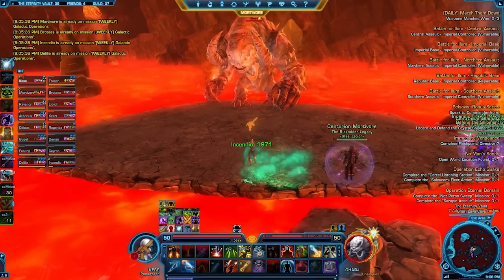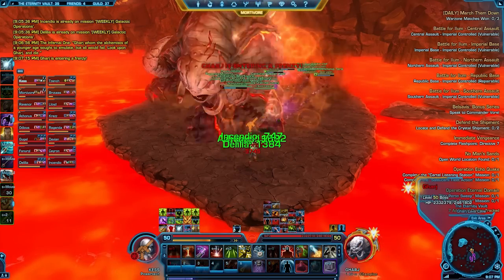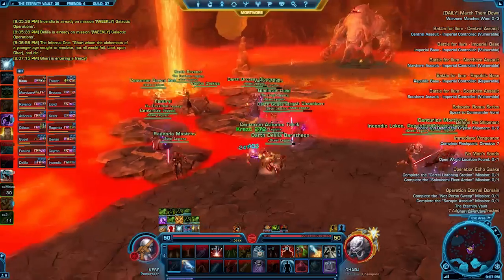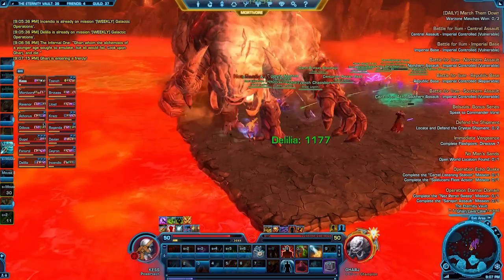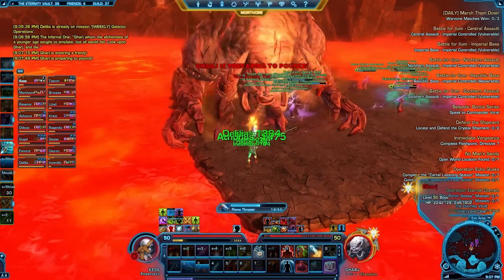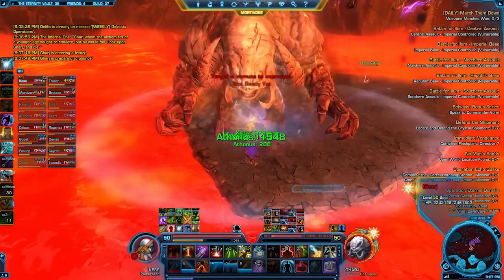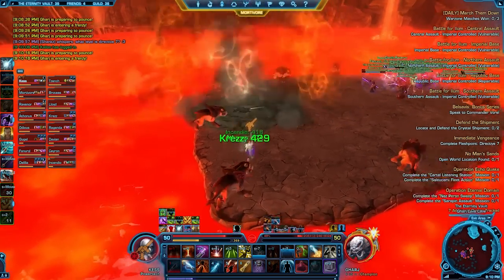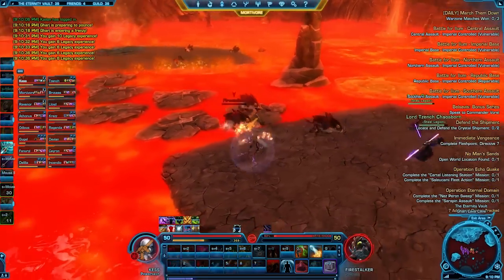SWTOR - Gharj Eternity Vault Kill Guide (16man)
Gharj the flaming fiery... Uhhh... Fing (Nice Save). Has over 2million health and is a fight designed around moving. If you've melee dps and you've ever done the Hokey Pokey it will serve you well in this fight. Short range Aoe on the melee and knockback on the entire raid are the two main abilities dealing damage in this fight, combine this with some platform moving and you've got everything you need to make an enjoyable fight. And oh yeah, dogs, because who doesn't like dogs.